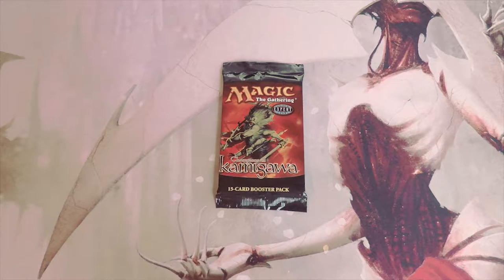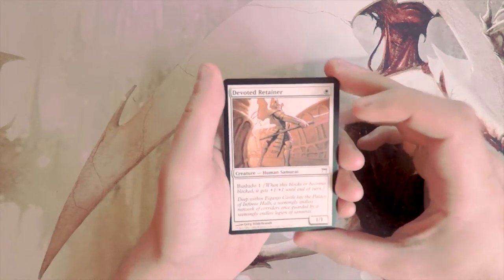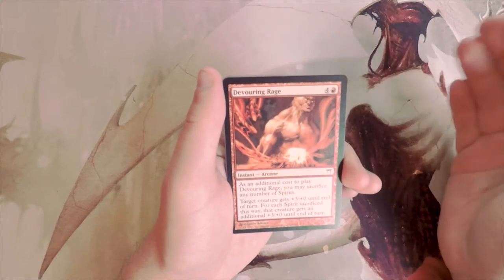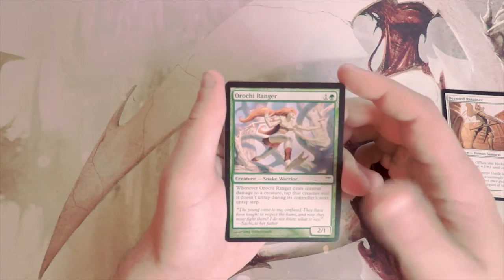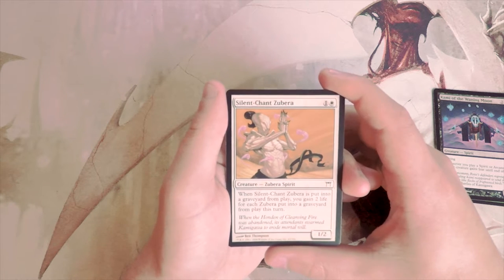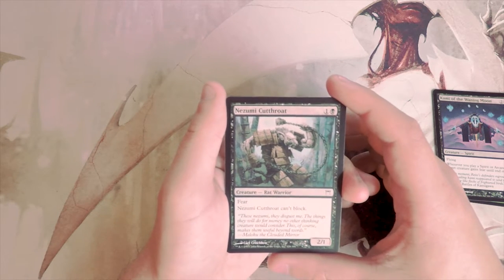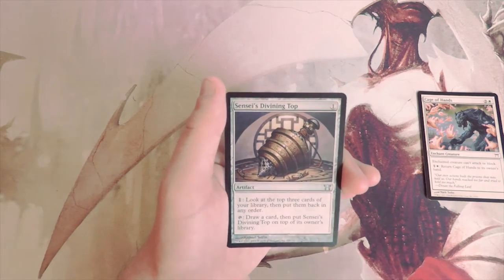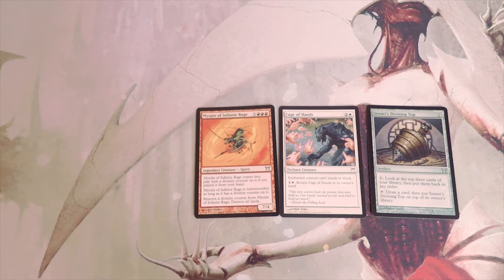Crack a Pack ep155 Champions of Kamigawa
Today we open up a pack of Champions of Kamigawa!